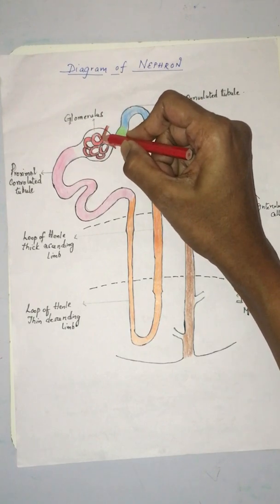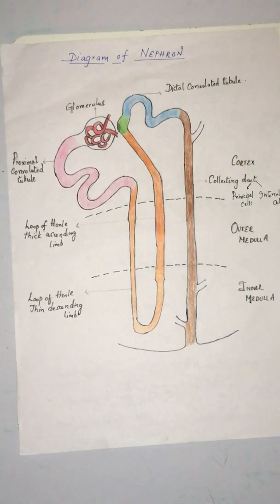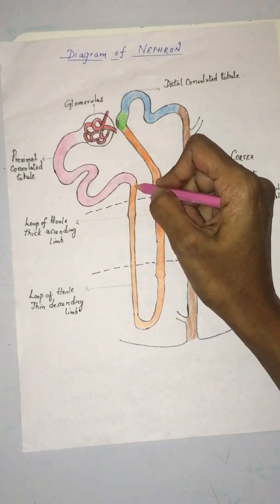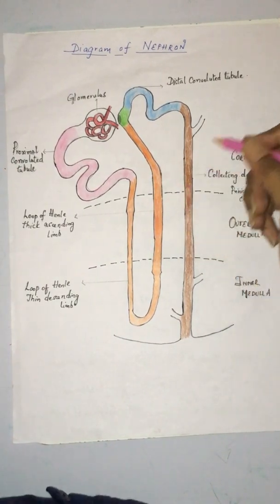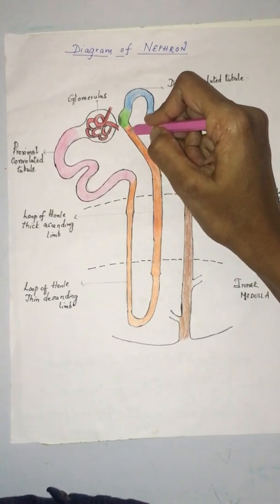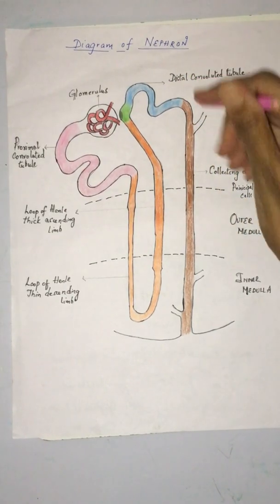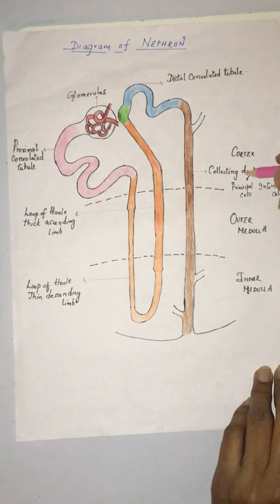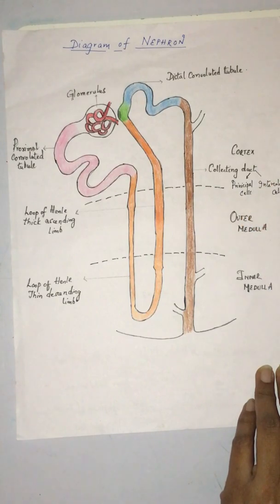Nephron anatomy- ASMR anatomy